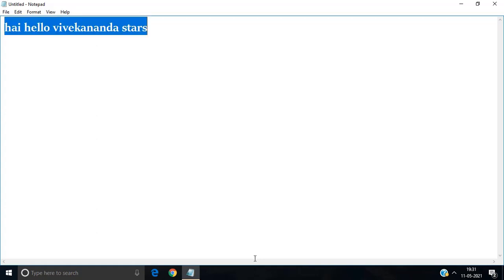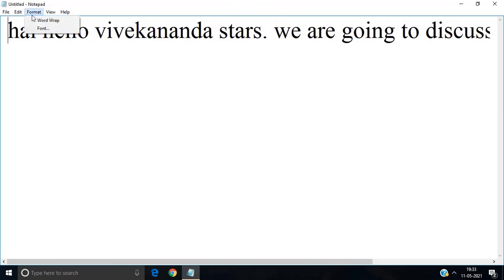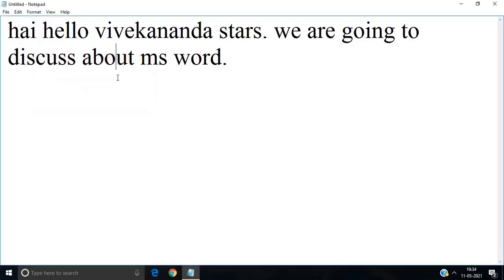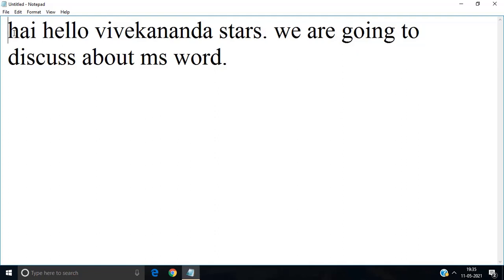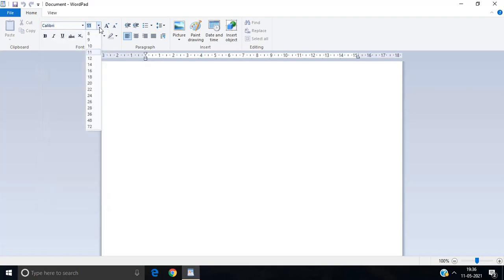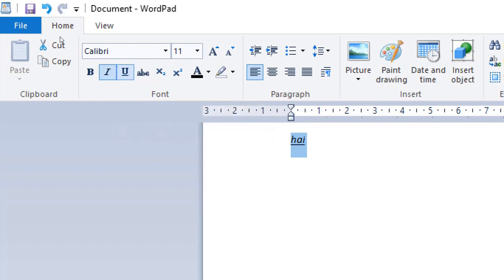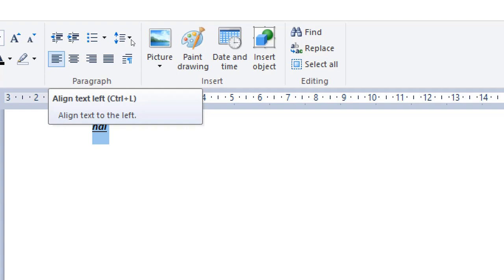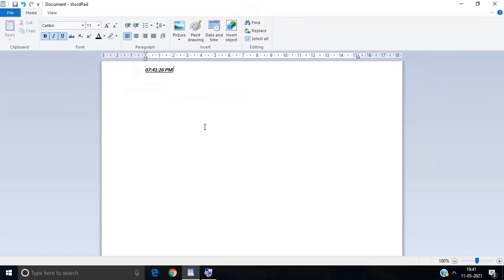basic documentation softwares